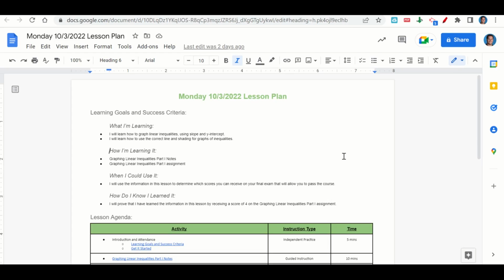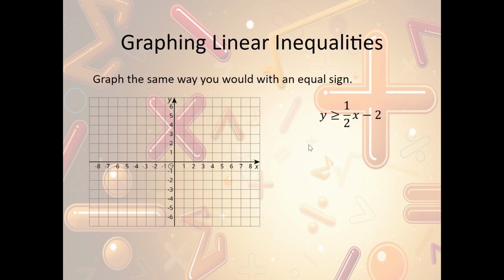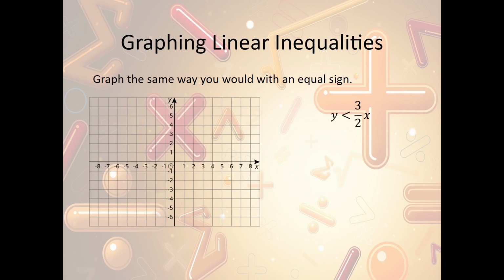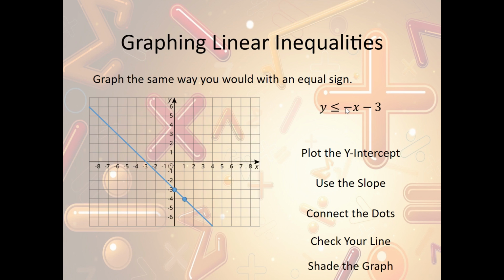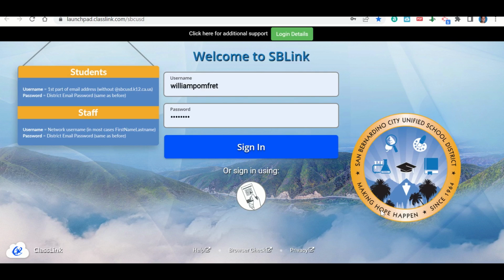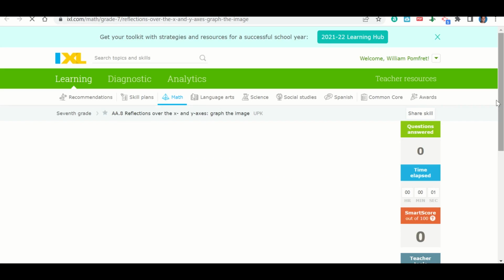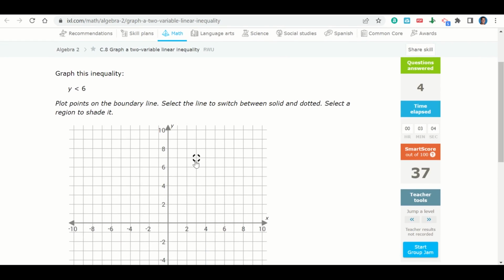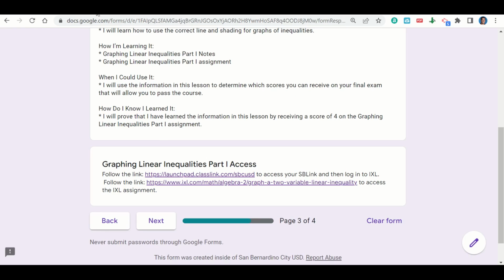10/3/2022 Graphing Linear Inequalities Part I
0:00 Agenda and Learning Goals
1:11 Graphing Linear Inequalities Part I Notes
7:12 Logging into SBLink to Access IXL
8:58 Graphing Linear Inequalities Part I

Instructions:
* Review the Graphing Linear Inequalities Part I Notes on Google Slides.
* Complete the Graphing Linear Inequalities Part I assignment on IXL.

How I’m Learning It:
* Graphing Linear Inequalities Part I Notes
* Graphing Linear Inequalities Part I assignment

How Do I Know I Learned It:
* I will prove that I have learned the information in this lesson by receiving a score of 4 on the Graphing Linear Inequalities Part I assignment.